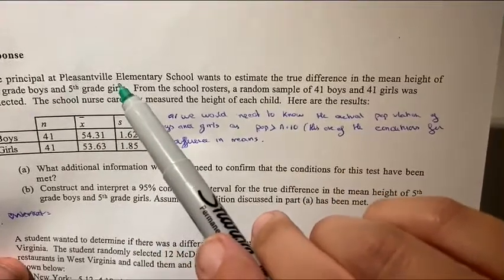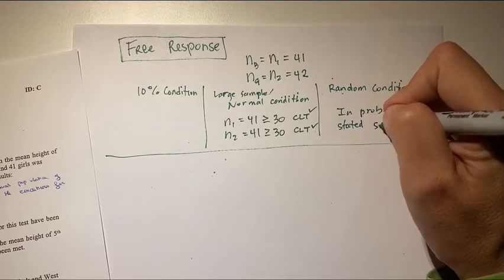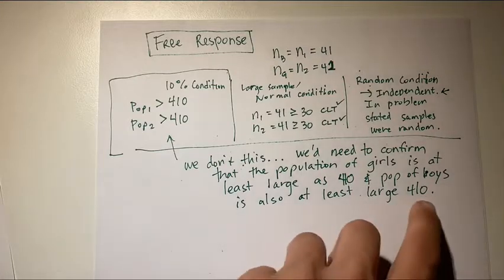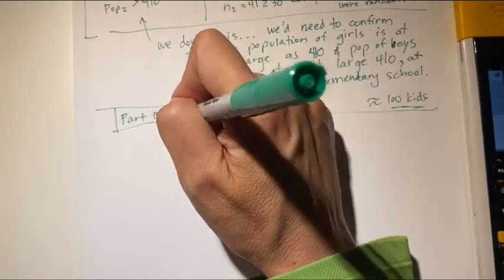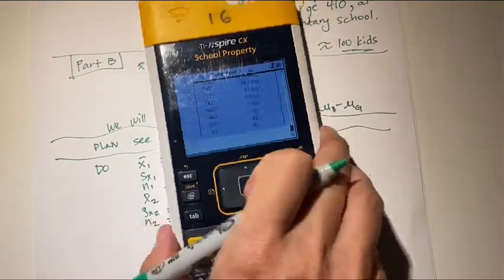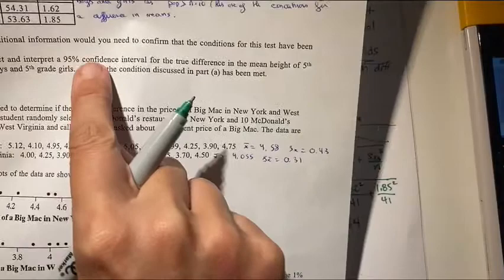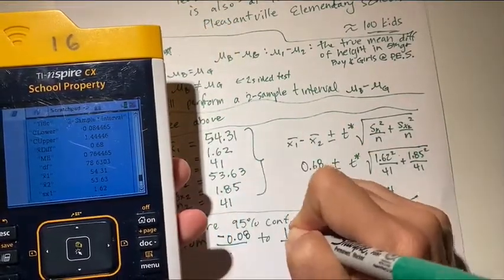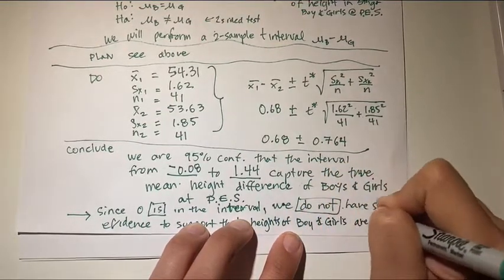Stats Ch10 Test Corrections V4of5